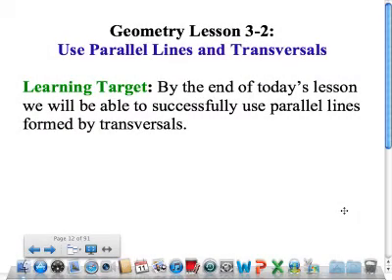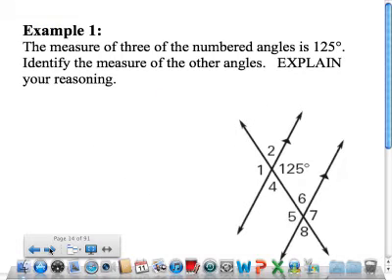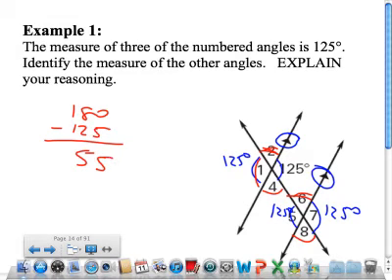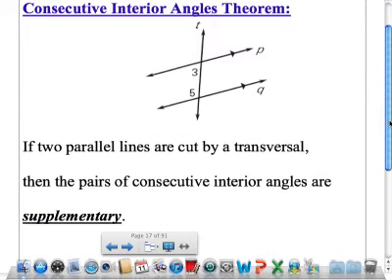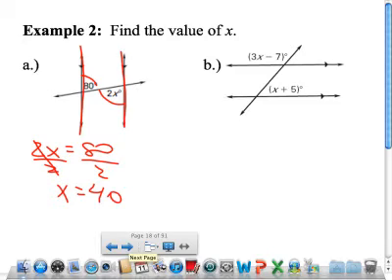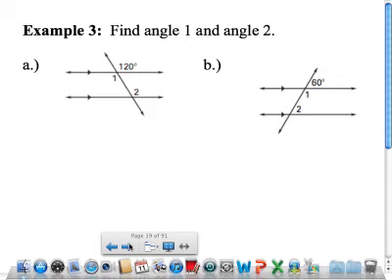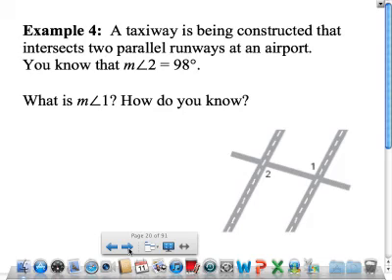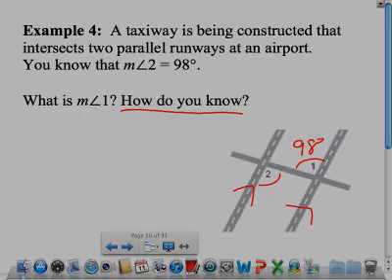Section 3.2: Use Parallel Lines and Transversals